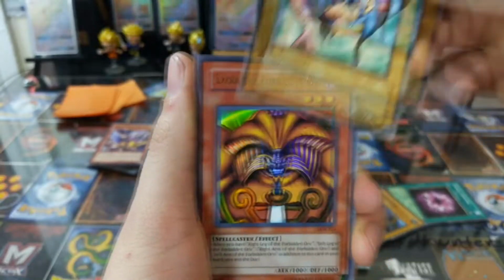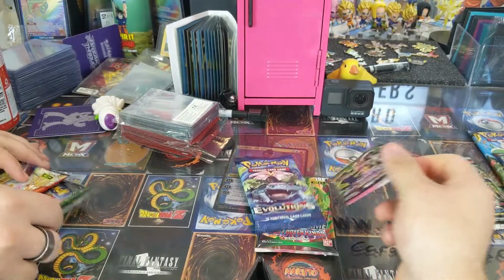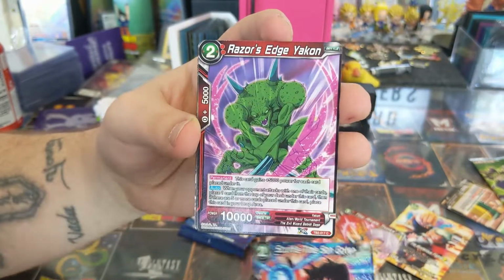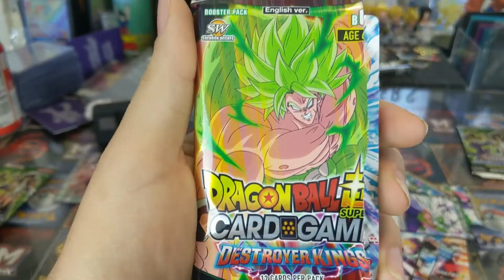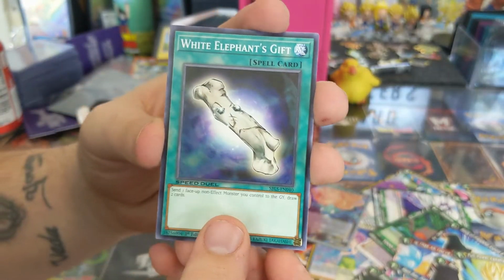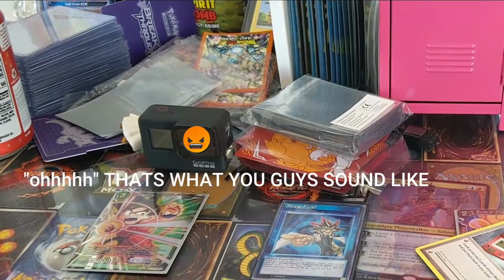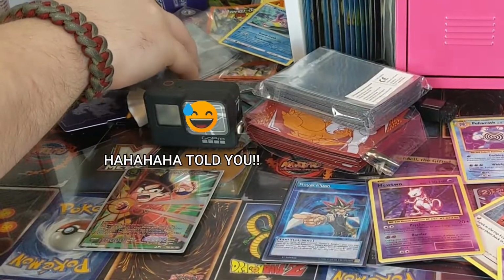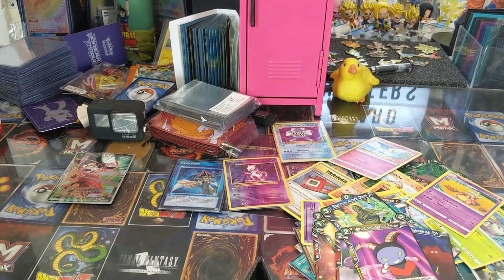Variety TCG pack opening *PKMN,YGOH,DBS* Battle of the TCG WHATEVER WEDNESDAY!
This is the card hunters crew gopro speaking, hehe wait till you see what i do..